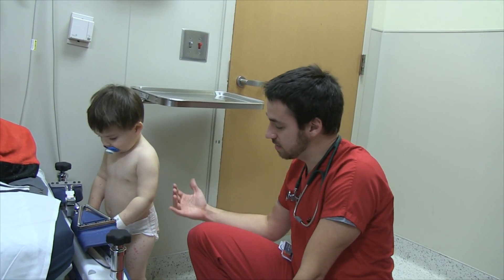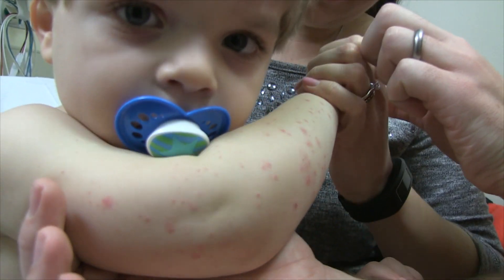Henoch-Schonlein Purpura (HSP)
The patient in this video presented to the emergency department with Henoch-Schonlein Purpura (HSP) and his mother, a CNRA, agreed to allow us to demonstrate his rash and discuss this condition and its management.